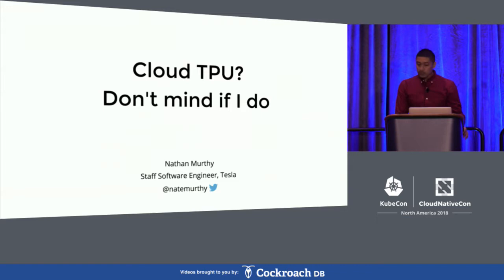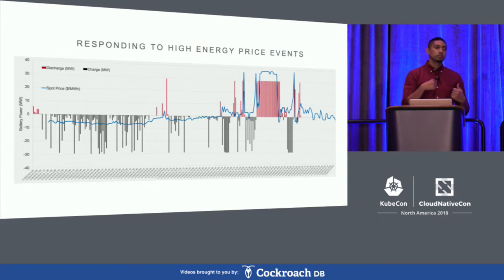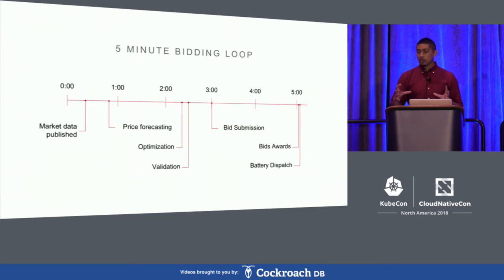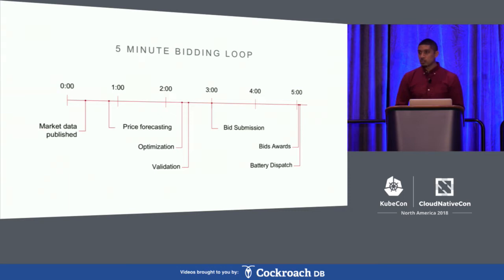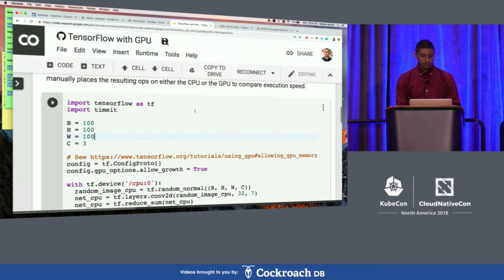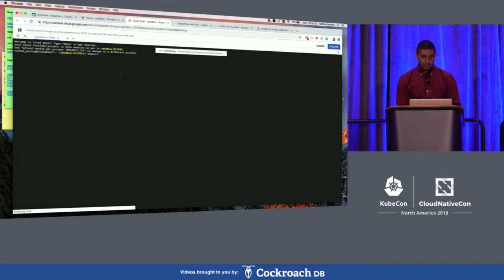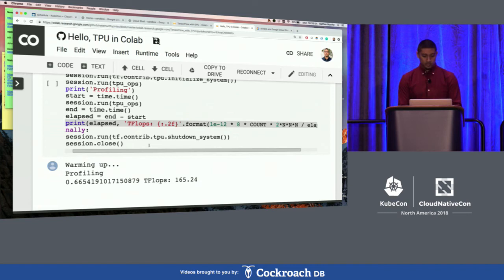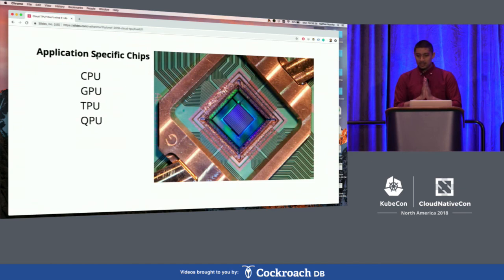Lightning Talk: Cloud TPU? Don’t Mind If I Do - Nathan Murthy, Tesla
Application-Specific Integrated Circuits (ASICs) have unleashed a wave technological of breakthroughs that have accelerated the pace of development and performance of products up and down the stack. Machine learning libraries like Tensorflow can benefit from these new tightly-integrated hardware architectures. Once exclusive to Google’s data centers, Tensor Processing Units are now available as cloud compute resources to everyone. At Tesla these breakthroughs offer potentially new avenues for our AI/ML projects to grow.